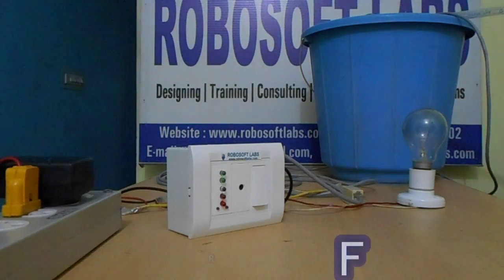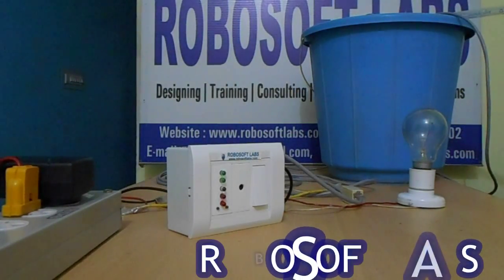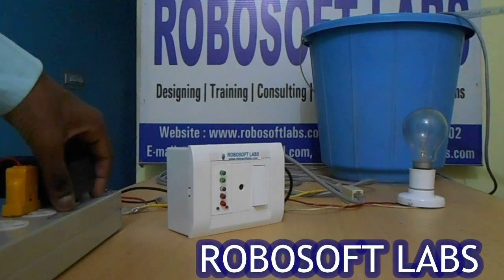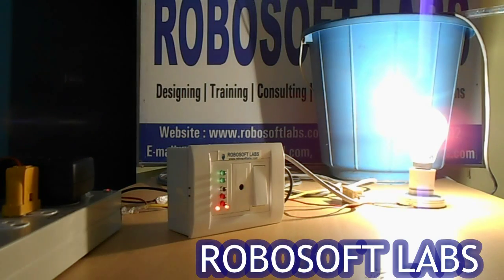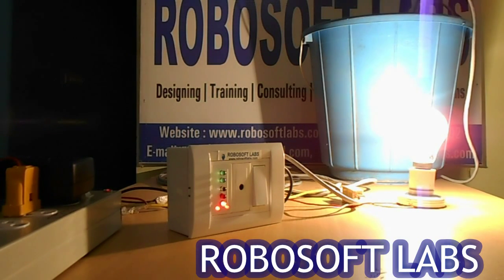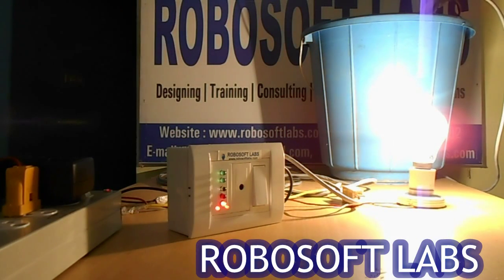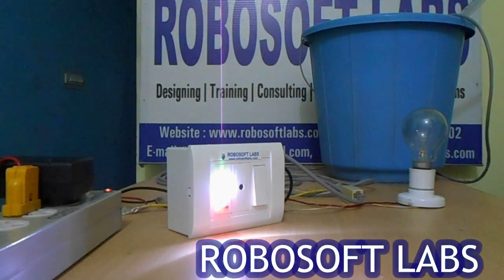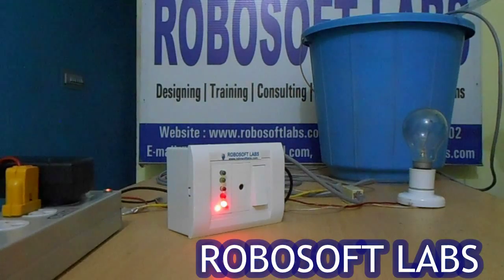Fully Automatic Water Level Indicator/Controller with Overflow Alarm and Motor Control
Fully Automatic Water Level Indicator/Controller with Overflow Alarm and Motor Control : ROBOSOFT LABS

This water level indicator/controller indicates the water level in water tank, inbuilt alarm rings when tank is full as well as when tank is empty. This Device will Automatically Switch On your Water Motor when the water level is below 20% to fill your tank and automatically switch off the water motor when water is 100% to save WATER and ELECTRICITY.

Designed and Developed By Rakesh Roy.